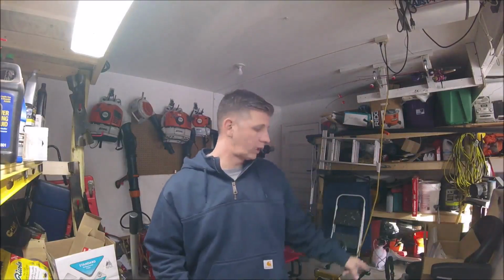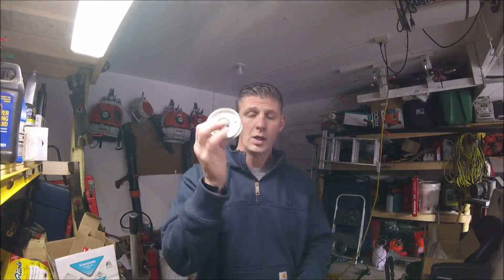Char Broil Electric Smoker, are electric smokers better??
Smoking Sausage - Char Broil Wi Fi Electric Smoker
how to smoke sausage

My Main Tripod for daily filming:

oil filters I use:

Heat Transfer vinyl:

Decal Vinyl:

Vinyl Cutter, Program, Heat press Combo Pack:

Lawn Equipment I use:
Walker MTGHS
Walker B19